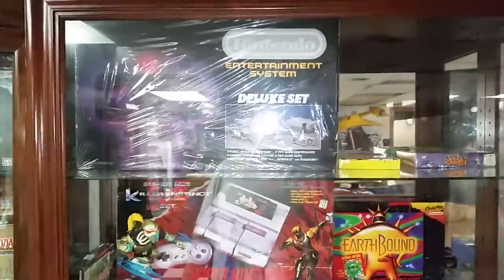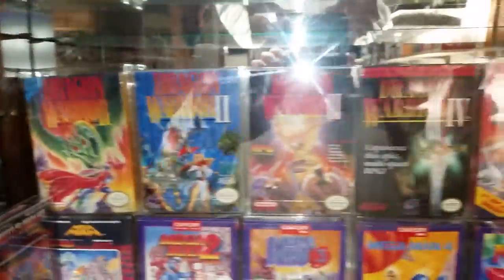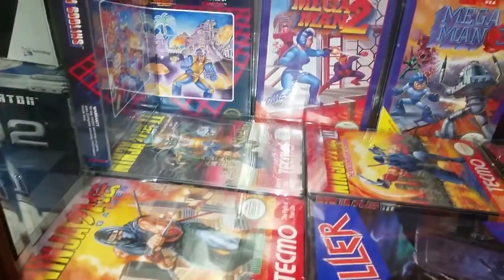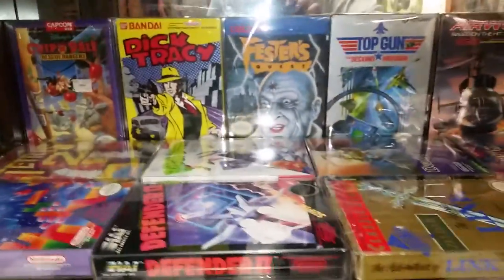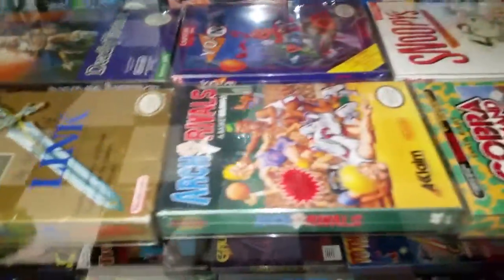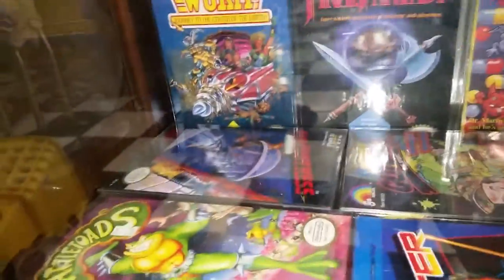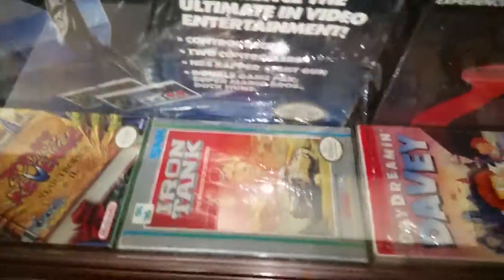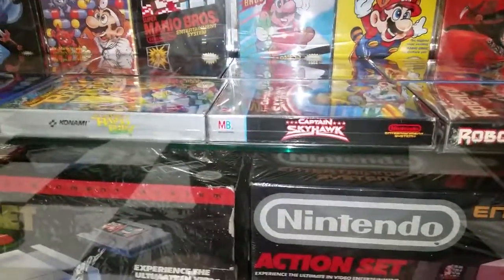MY NES collection.